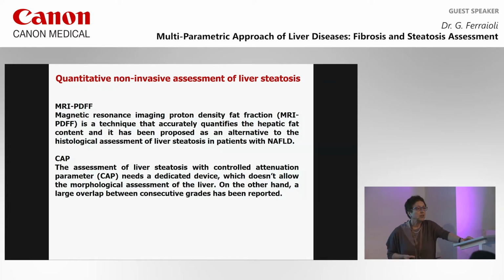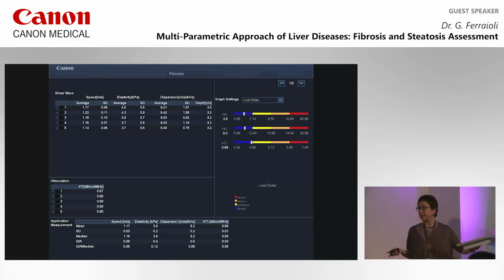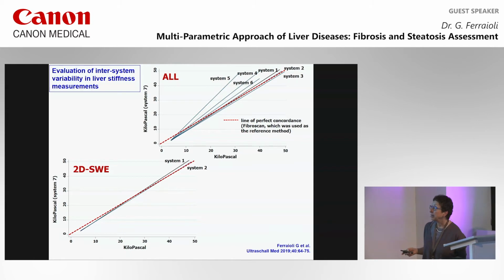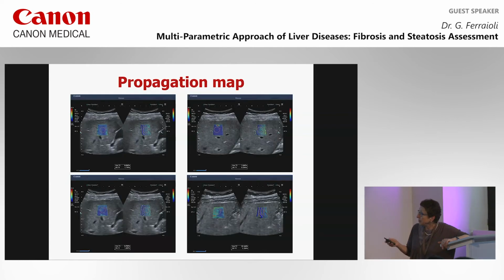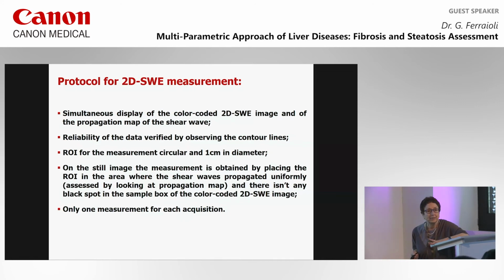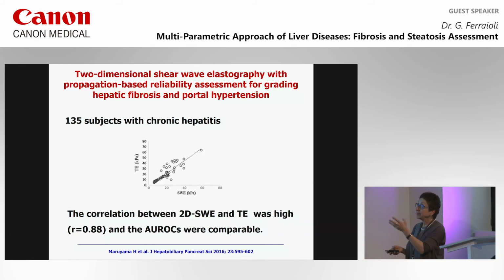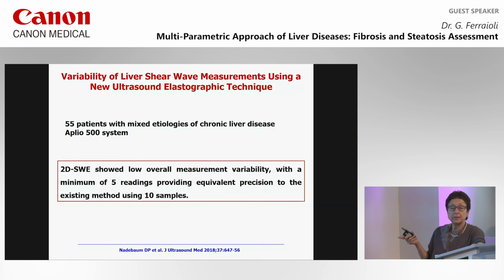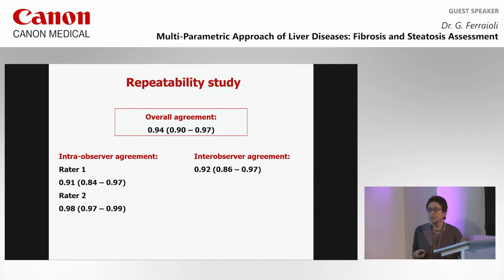ECR 2019 Symposium - Multi-Parametric Approach of Liver Diseases: Fibrosis and Steatosis Assessment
ECR 2019 Symposium
Multi-Parametric Approach of Liver Diseases: Fibrosis and Steatosis Assessment
– Dr G. Ferraioli